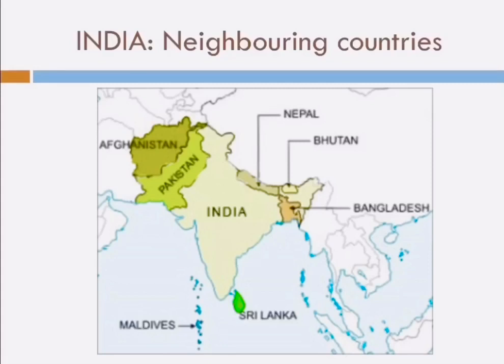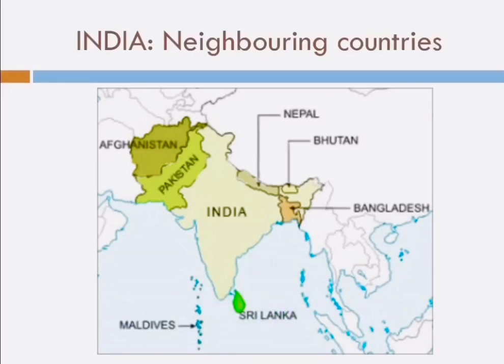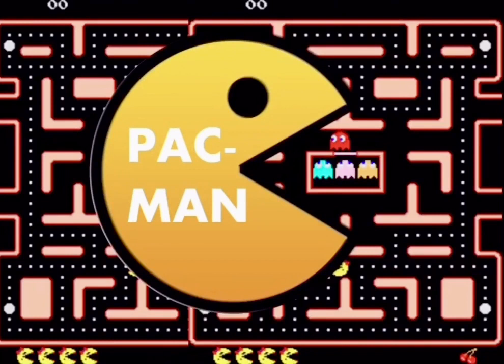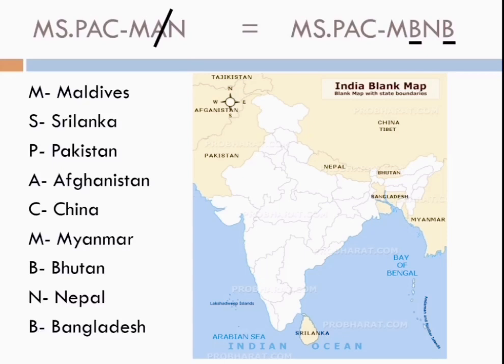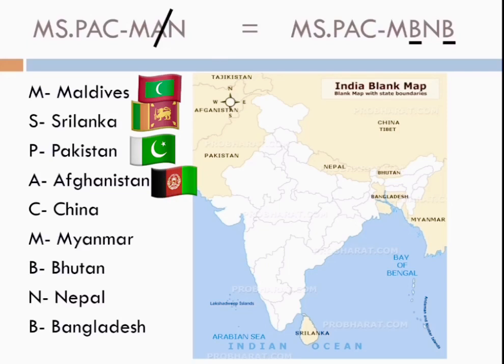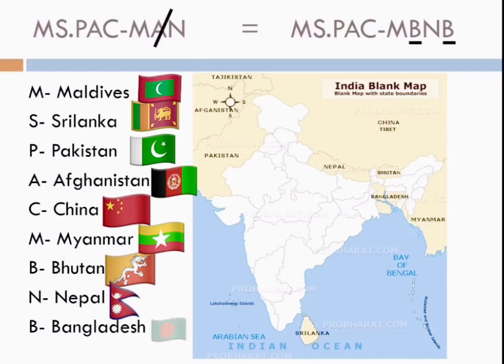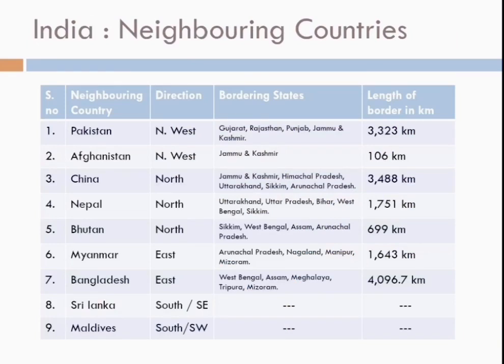CBSE Class 9 Geography ( भूगोल ) - India Size & Location - Part 3 ( भारत का आकार और स्थान - भाग 3 )